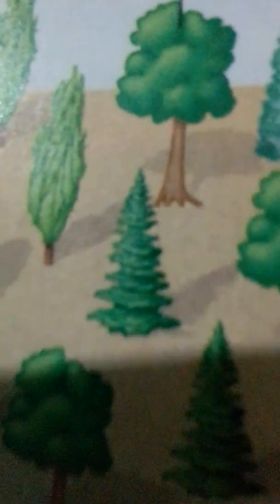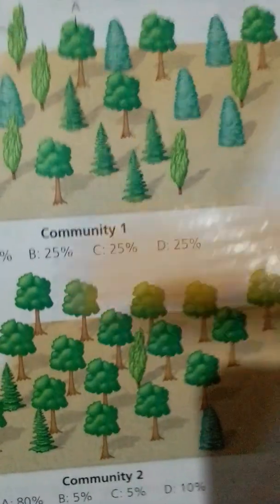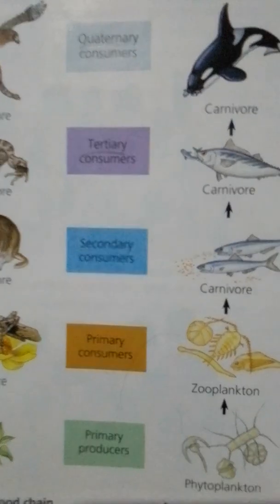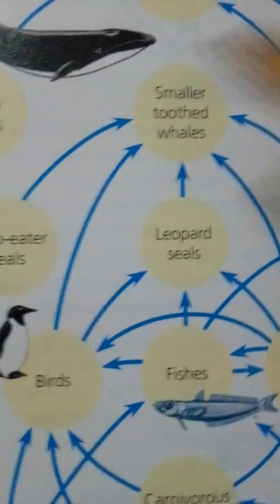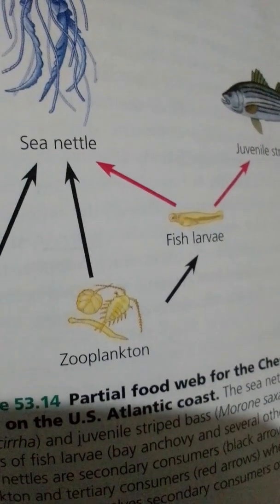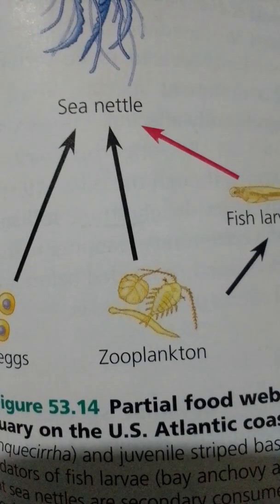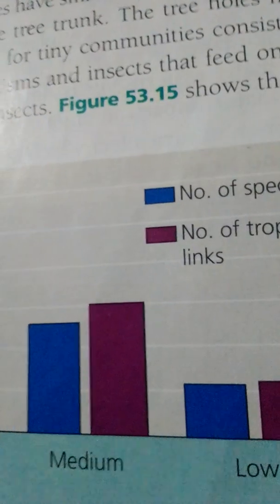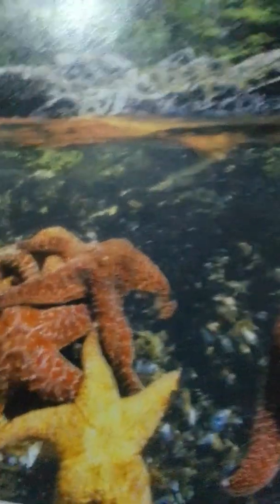biology (species diversity)